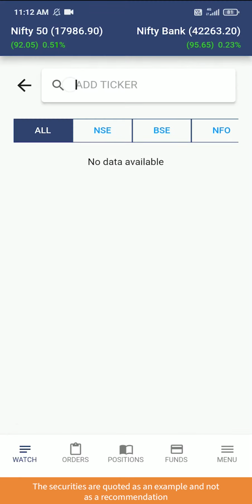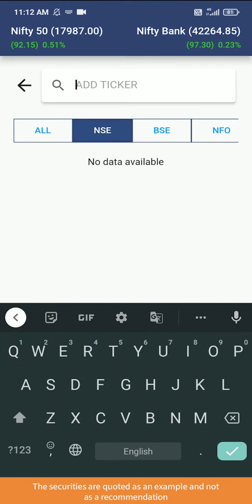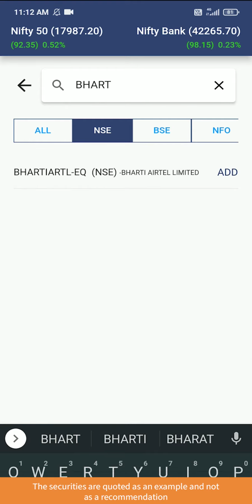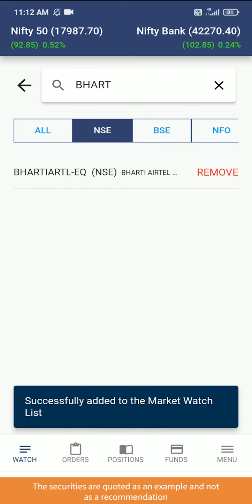Phillip9 Tutorial | FAQ 4 How to add index and add/remove script?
to know more about our products & service.